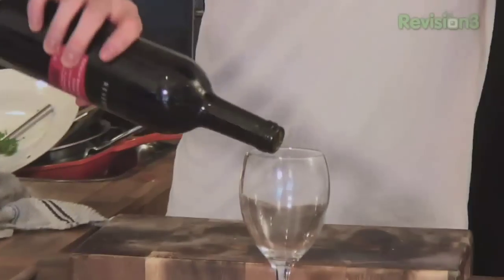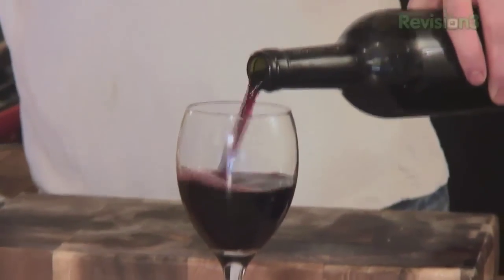How to Open a Bottle of Wine Without a Corkscrew - Food Mob Bites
We've all been there. You bring a bottle of wine to a party, or on a camping trip...but you've forgotten the blasted corkscrew. Here's a tip that will be forever useful!